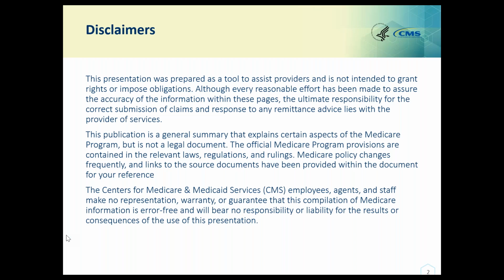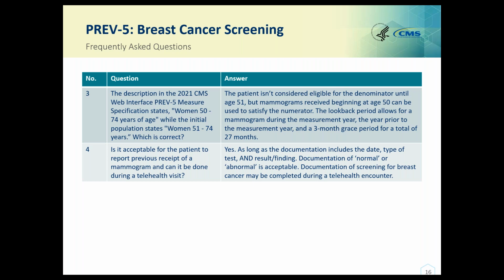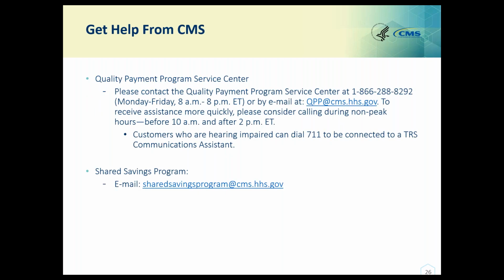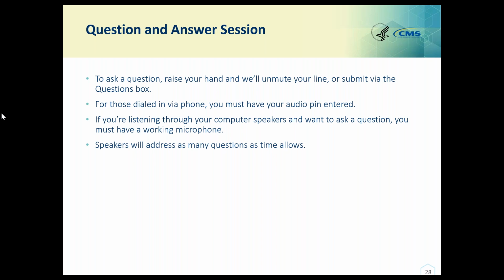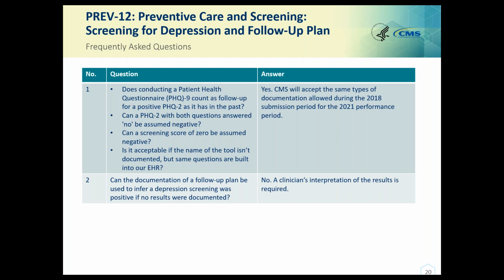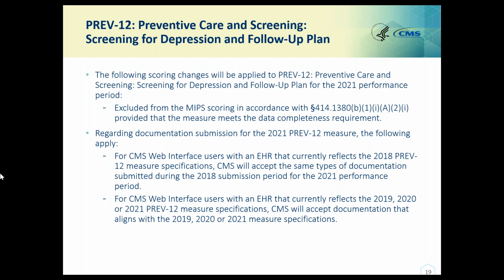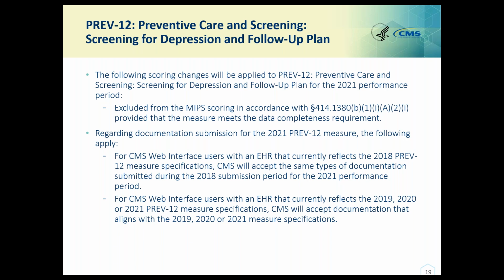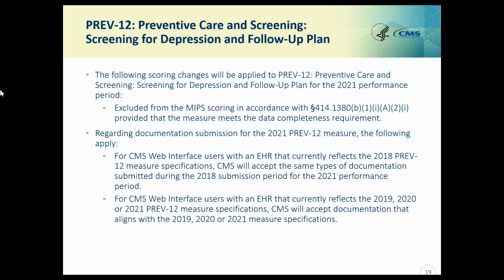2021 CMS Web Interface Support Call: Session 1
Biweekly support call for groups, virtual groups, and Accountable Care Organizations (ACOs) reporting quality data through the CMS Web Interface. The support call offers education, resources, and a question and answer about quality reporting for the Merit-based Incentive Payment System (MIPS).